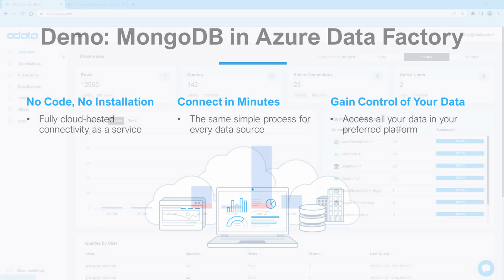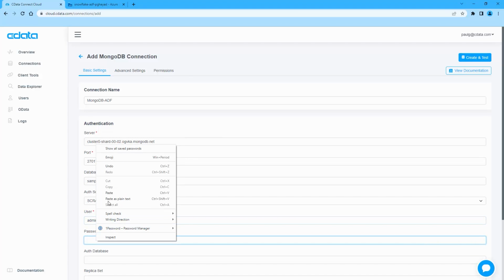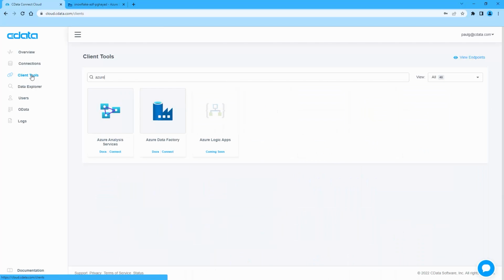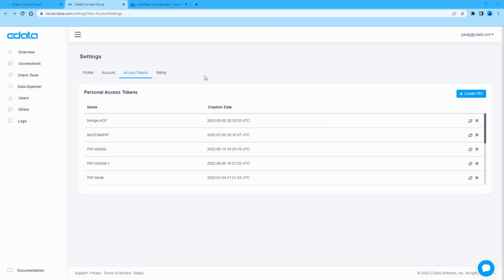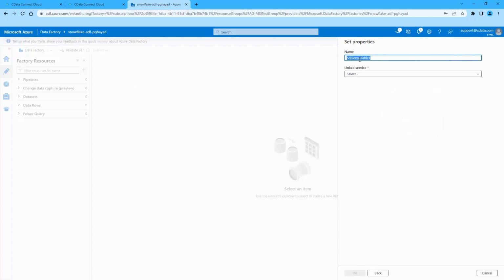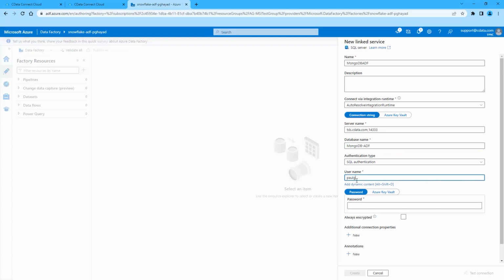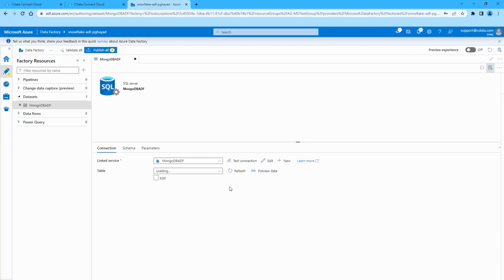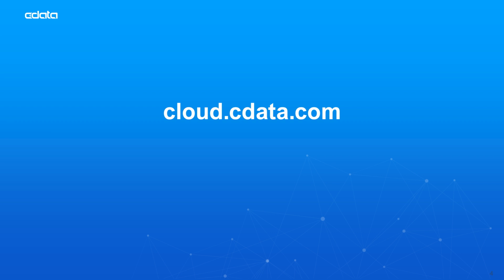Build MongoDB Atlas-Connected Data Flows in Azure Data Factory (Connect Cloud)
Use CData Connect Cloud to connect to MongoDB Atlas and provide access to live MongoDB data in Azure Data Factory data flows!